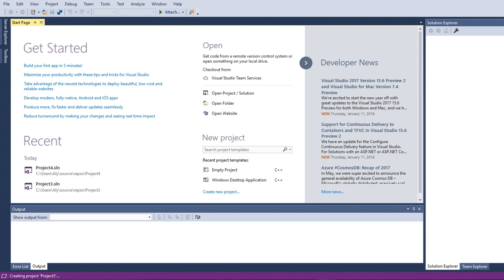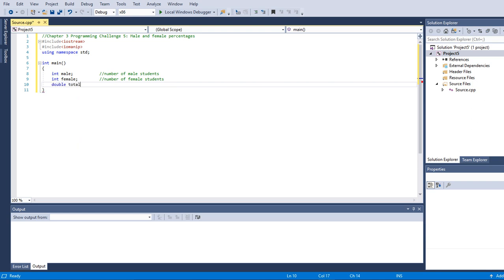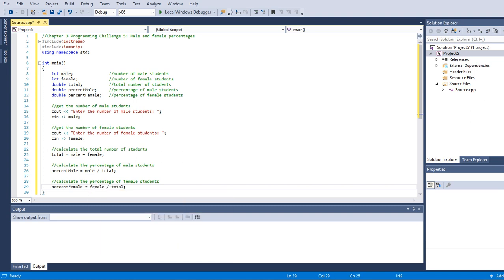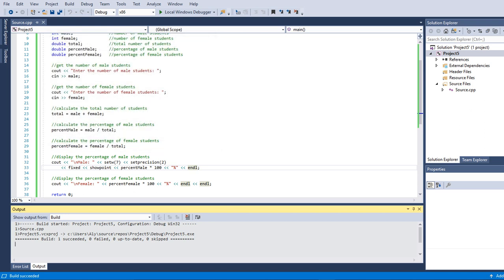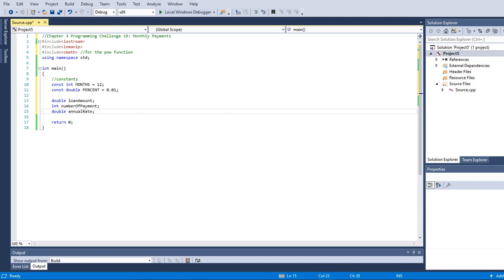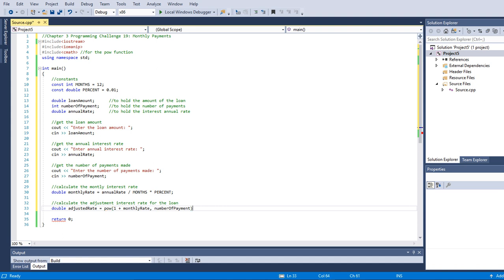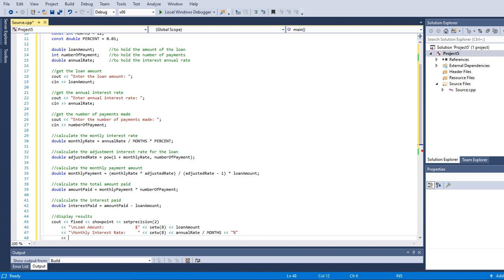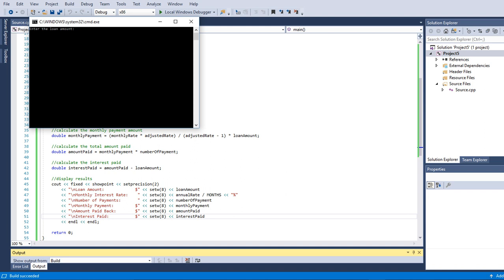Chapter 3 Program Challenge Practice